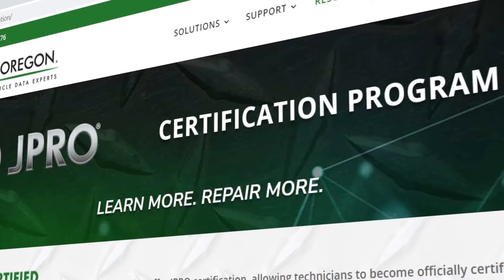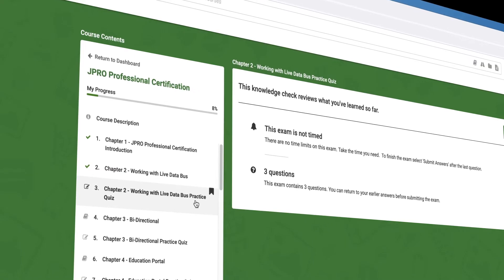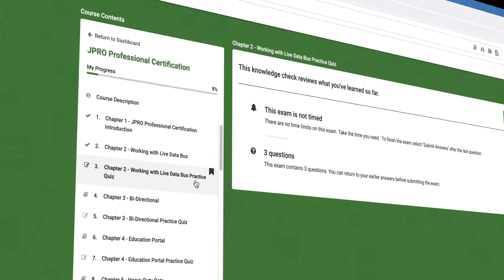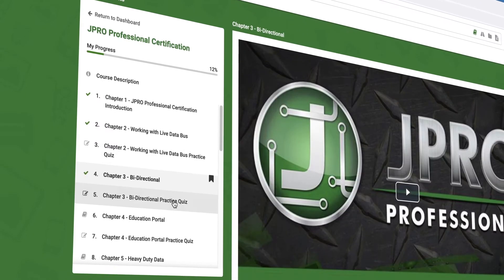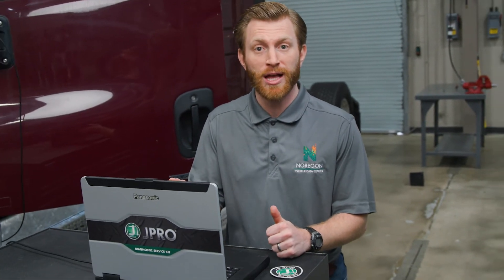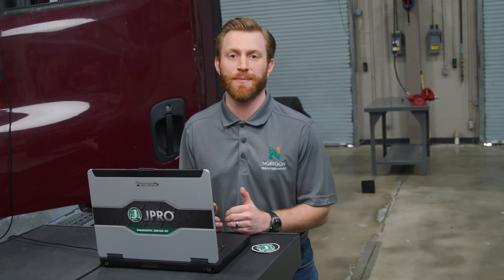Tech Tips - JPRO Certification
Noregon is proud to offer JPRO certification, allowing technicians to become officially certified with the tool used by today’s major fleets and repair shops. The JPRO certification program provides users with the information and training needed to work more efficiently and advance their education.